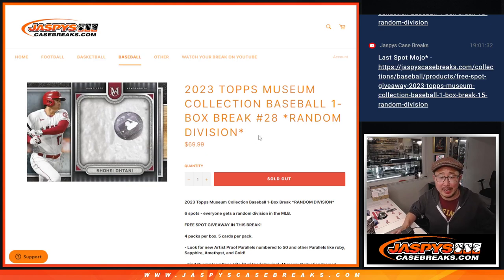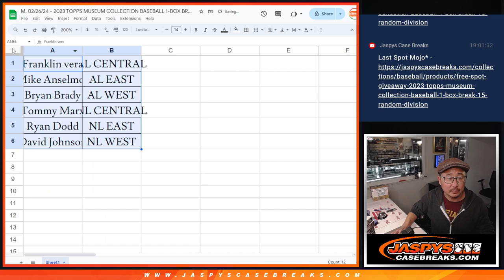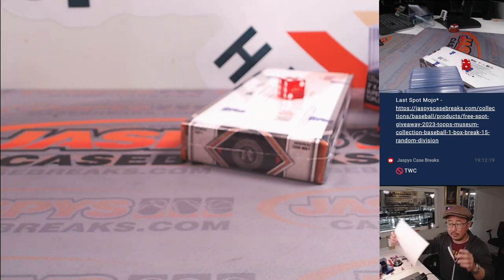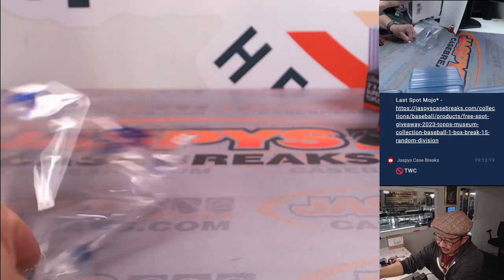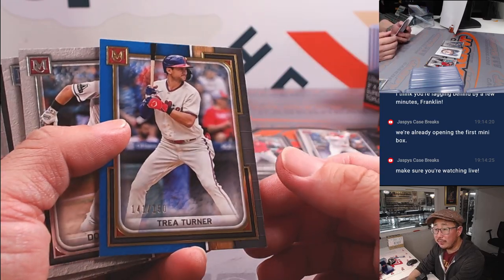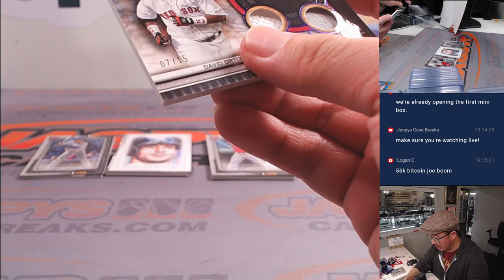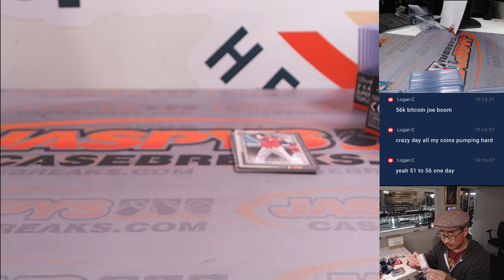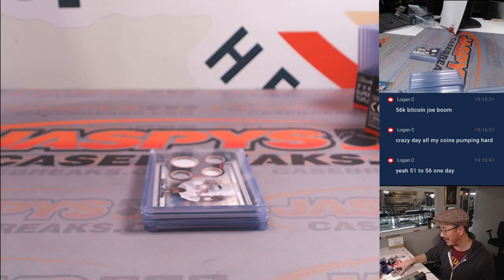M, 02/26/24 - 2023 TOPPS MUSEUM COLLECTION BASEBALL 1-BOX BREAK #28 *RANDOM DIVISION*